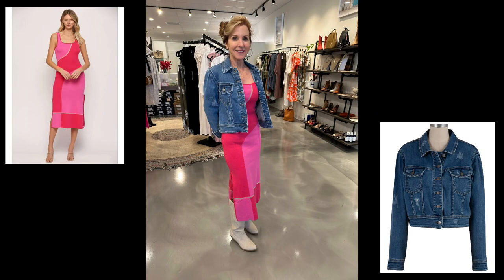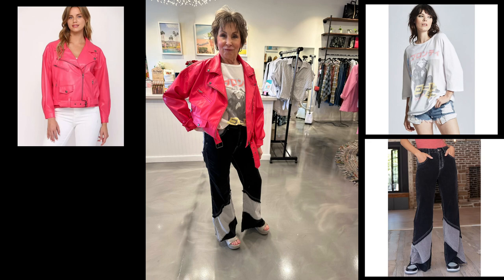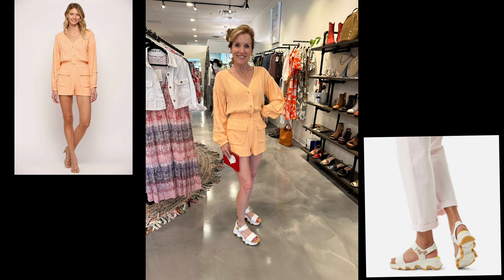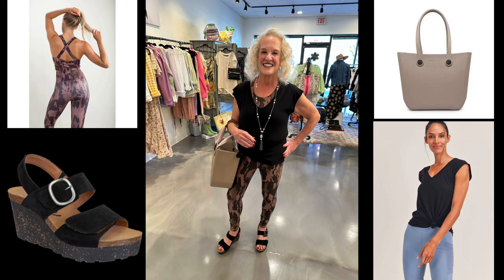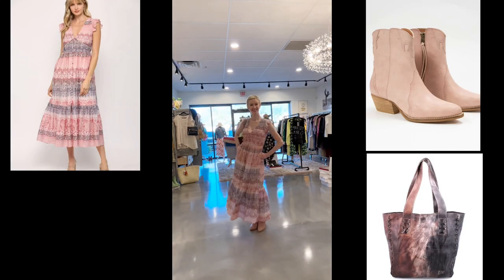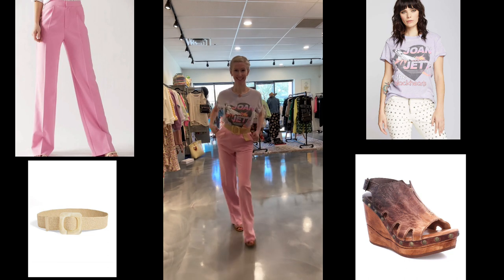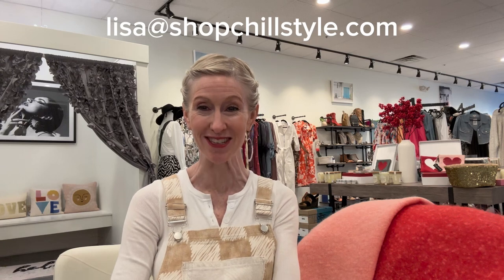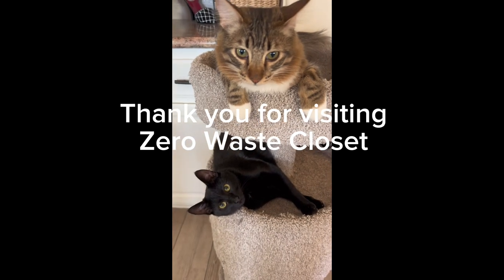Real-Life Looks to Rock this Valentine’s Day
If this week's celebration of LOVE is causing a love/hate relationship with your closet, you're not alone! Sometimes the pressure to go the extra mile with our style leaves us feeling frustrated and saddled with the feeling of "nothing to wear." In this week's video, I encourage you to stay true to your personal style when you want to do a little "extra." There's no better way to say it or show it than with our real-life customers and staff modeling their personal version of Valentine's Day! Inspiration guaranteed :-))

Liike my overalls?